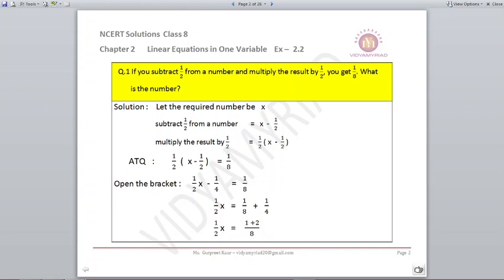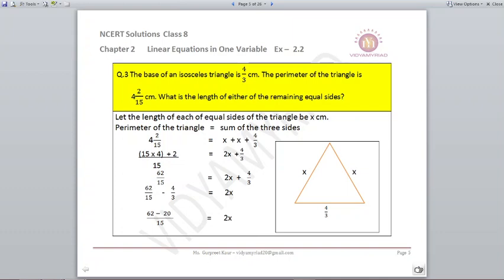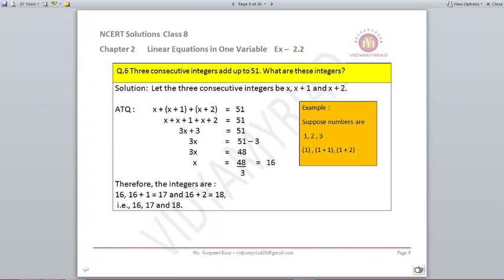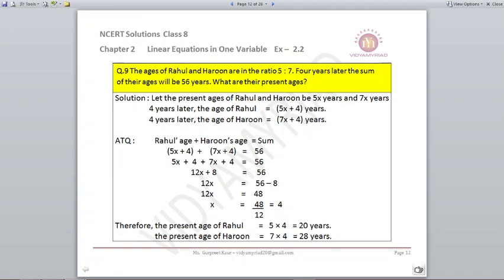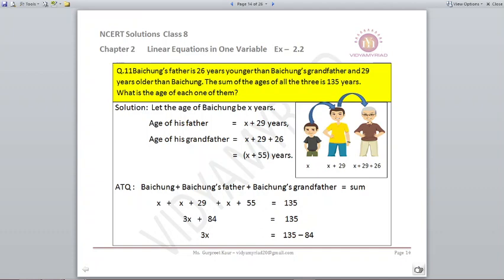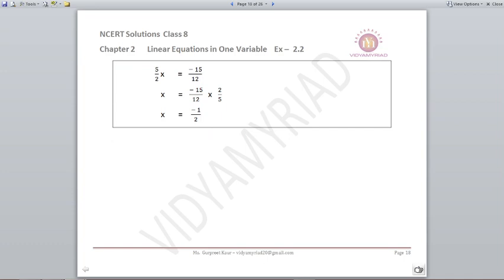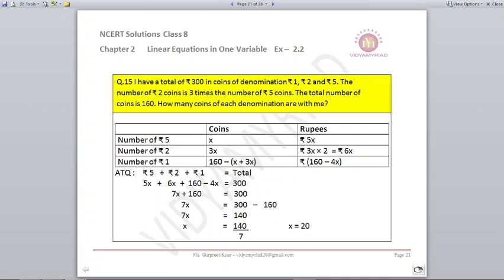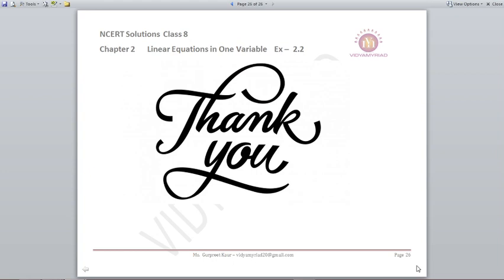Class 8 II Chapter 2 II Linear Equations in One Variable II Exercise 2.2 II Ncert II Vidya Myriad I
Hello Students,
 This video is made for class 8 on chapter 2 linear equations in one variable on exercise 2.2 from ncert book.
This exercise is on word problems. These problems are simplified in stepwise manner so that students are able to make the equation easily.